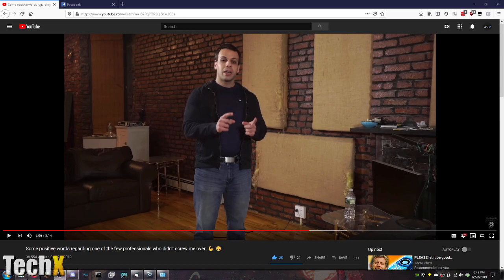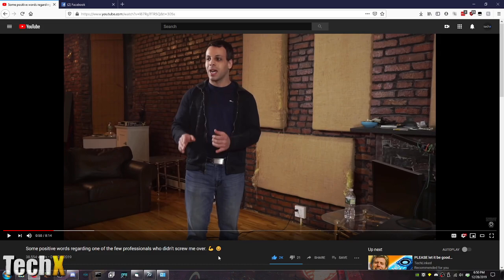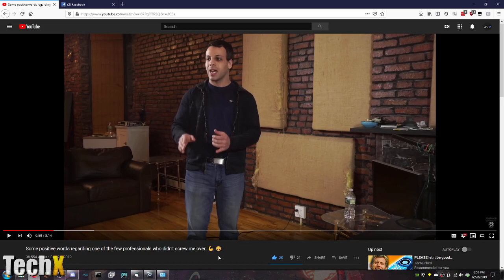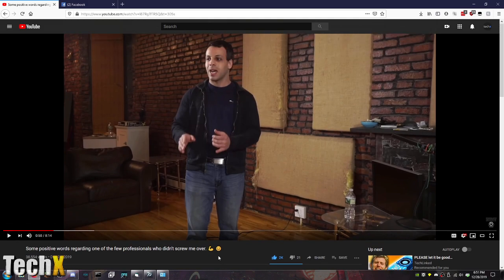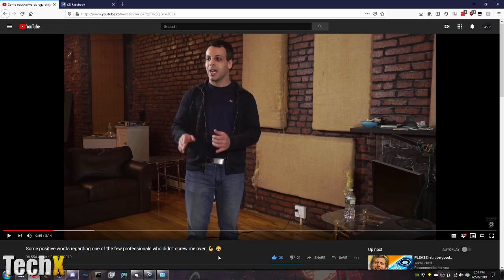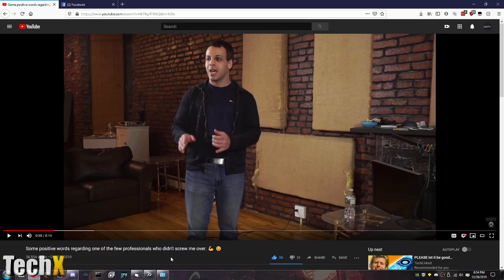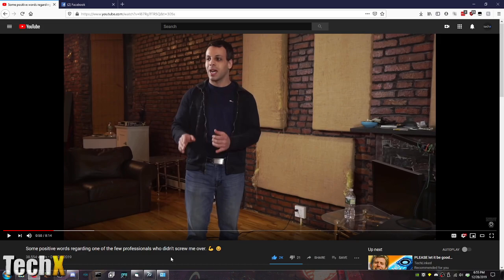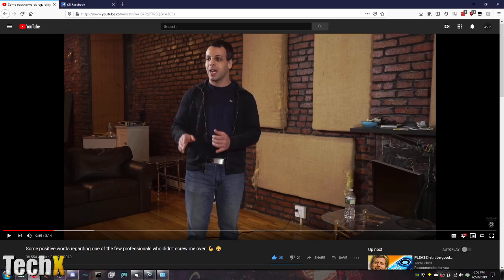My Musical Background and My Father's Accident ~ The Life of TechX EP1